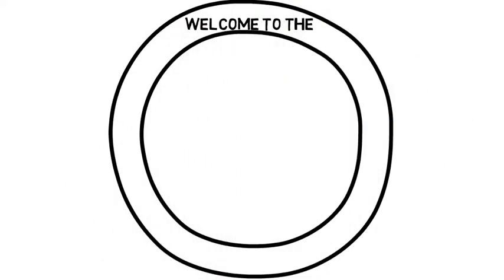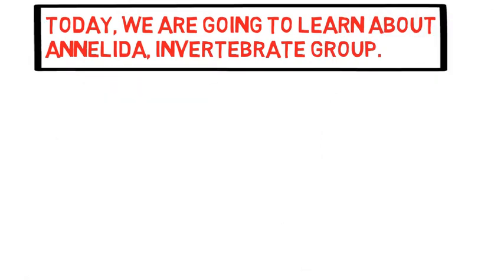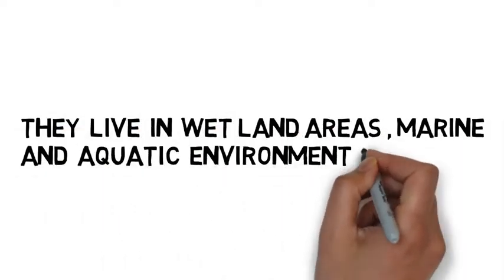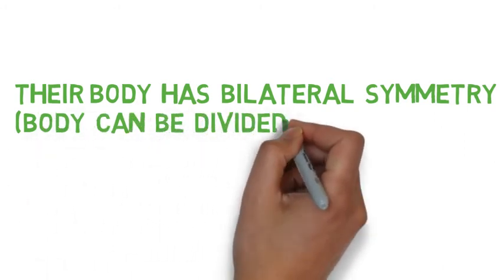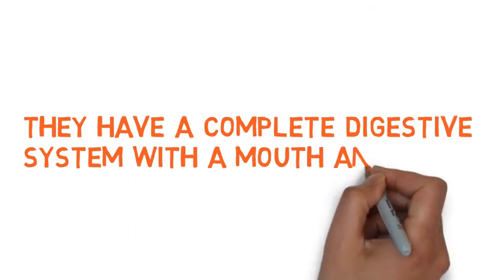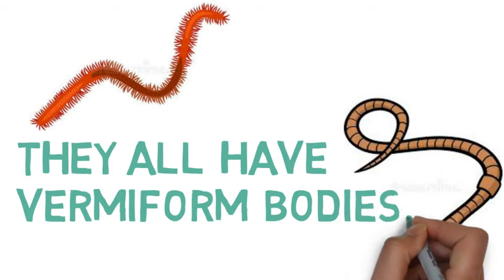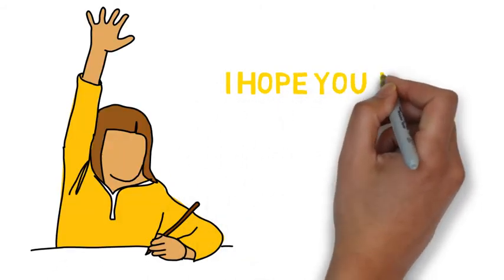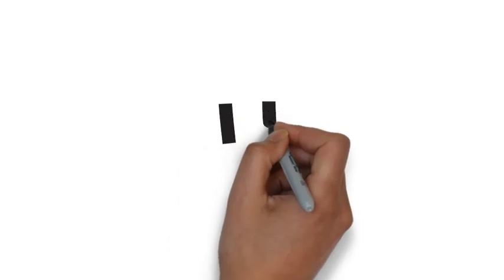Annelida :Invertebrate group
This is a short video about "Annelida , Invertebrate group".

I make educational videos.Thanks for actualpoint,techstargreek and
kinte ryder channels.